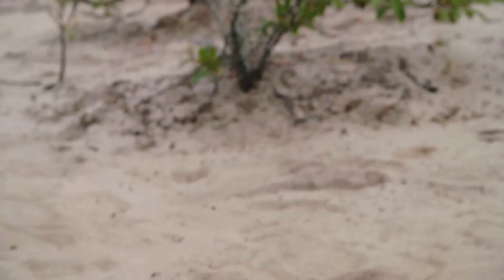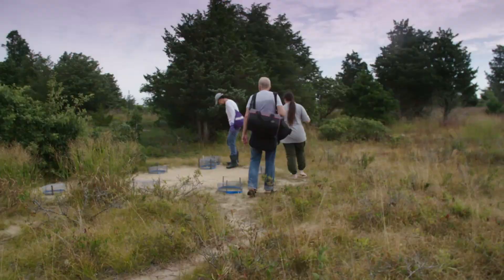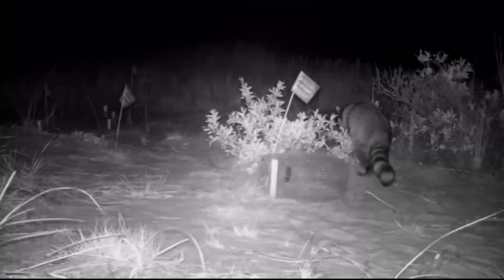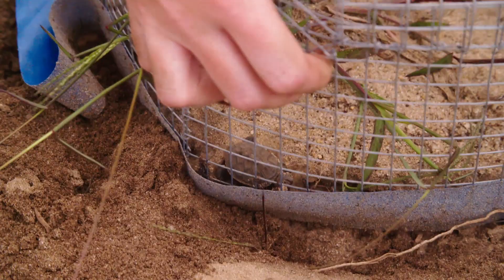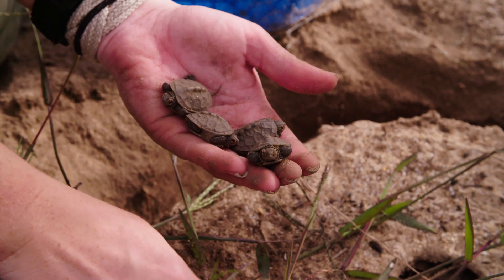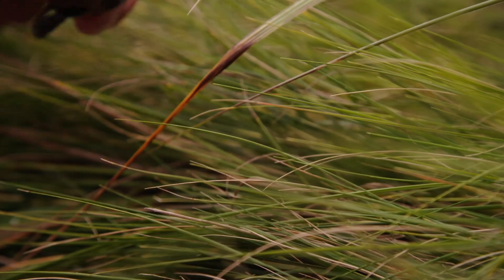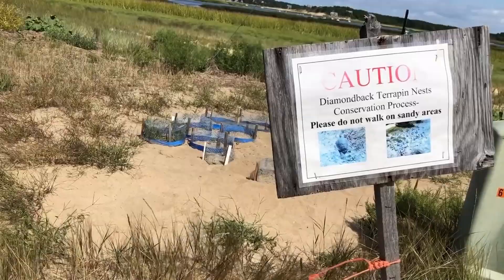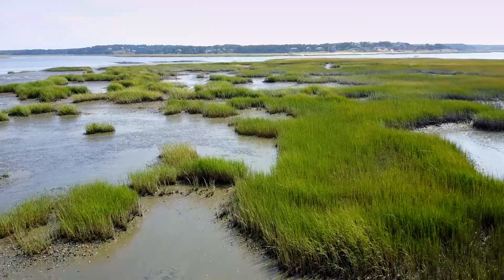Bob Prescott: Diamond Back Terrapins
Bob Prescott of the Wellfleet Audubon Society talks about his organizations efforts to preserve Diamond Back Terrapins.